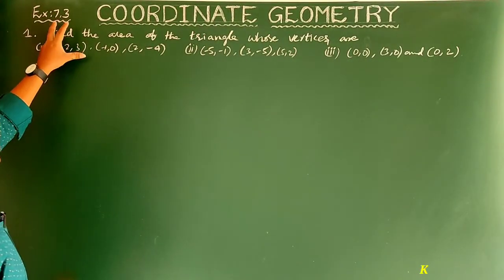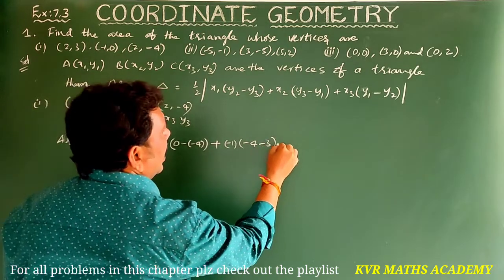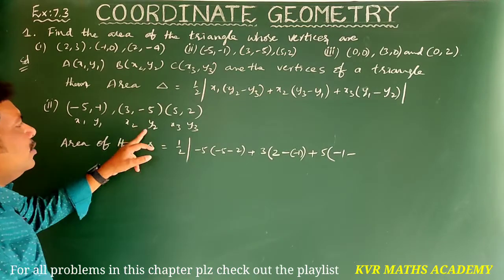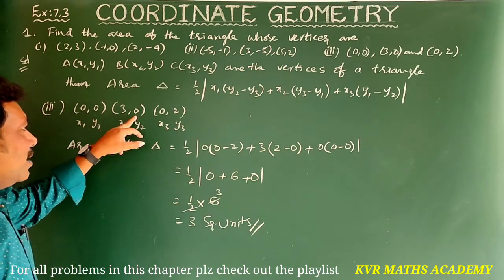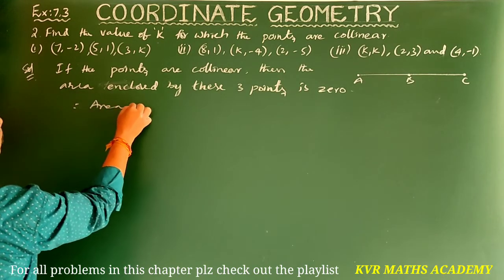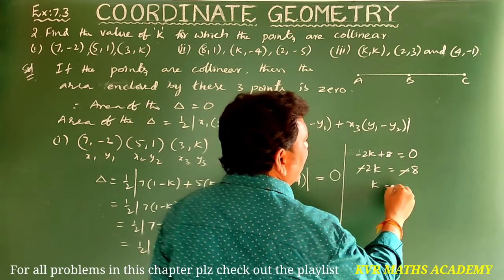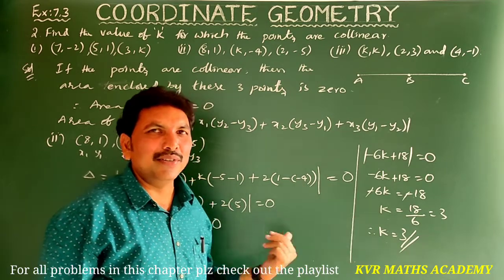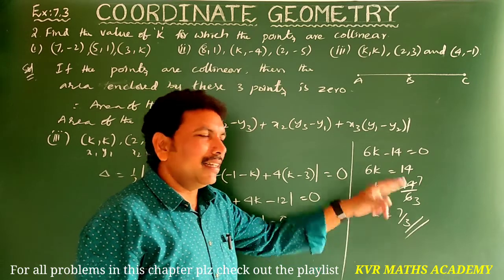CLASS X/COORDINATE GEOMETRY/EXERCISE 7.2 - 1st & 2nd PROBLEMS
In this video explained first and second problems in exercise 7.3 coordinate geometry of 10th class mathematics.